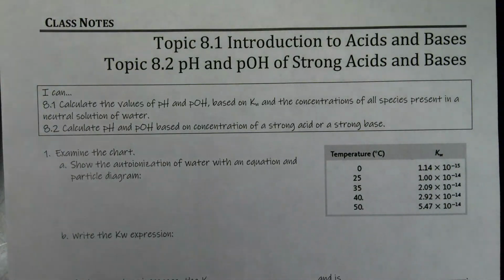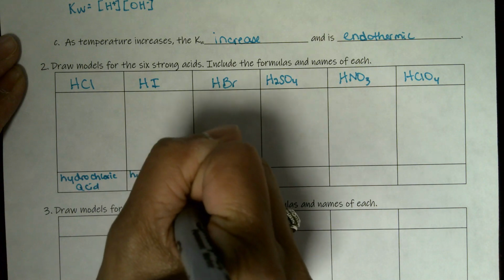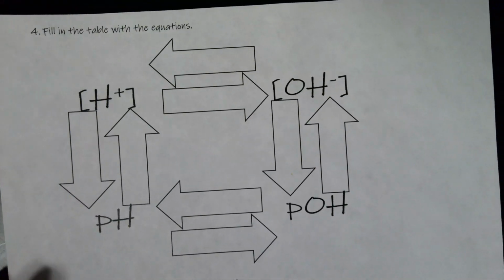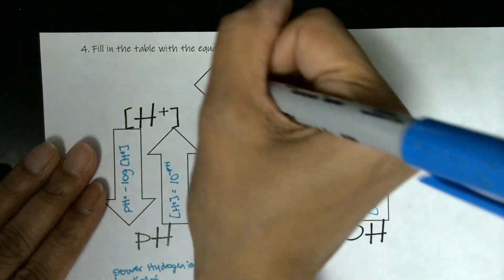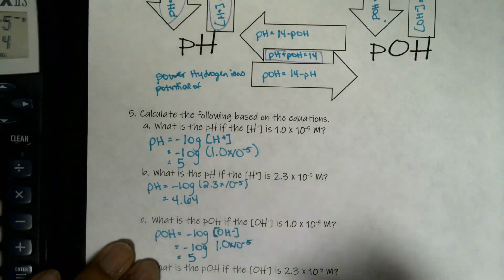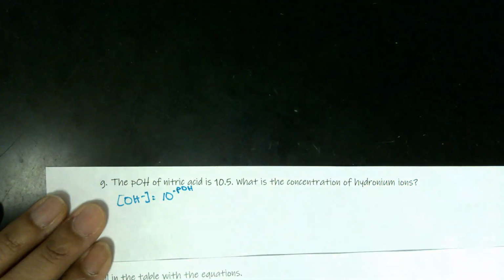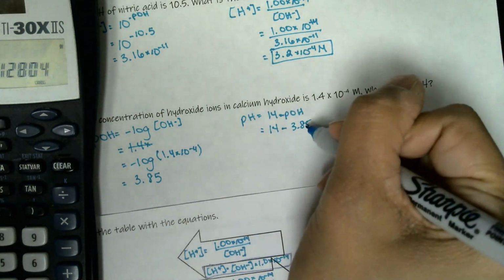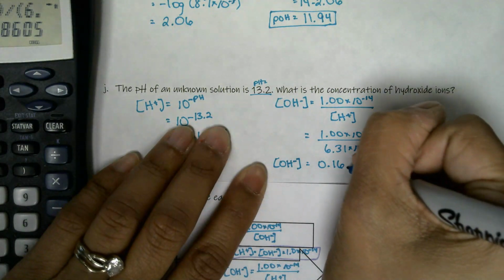AP Chemistry Class Notes - Topics 8.1 and 8.2